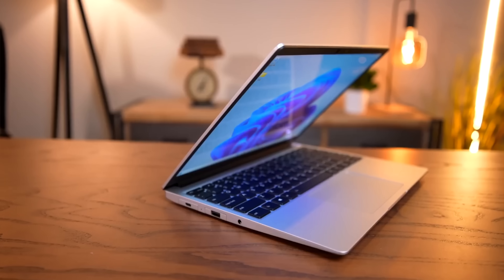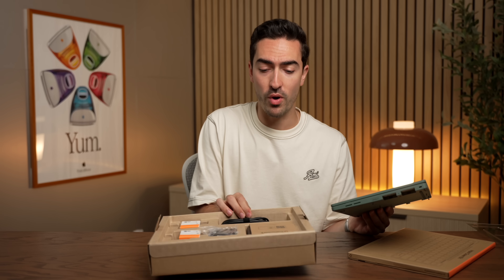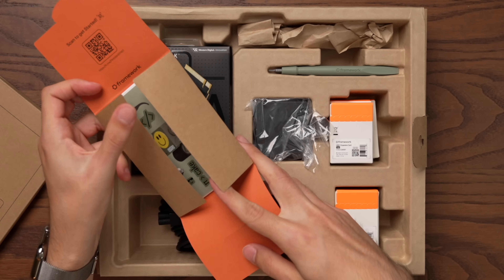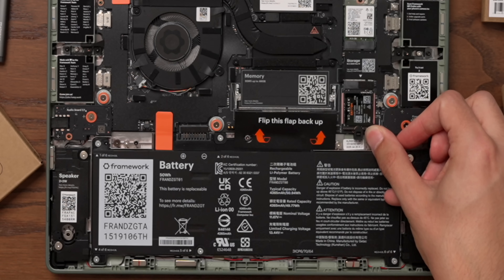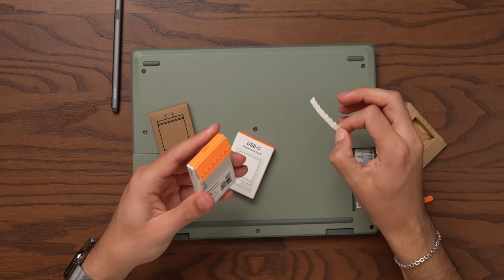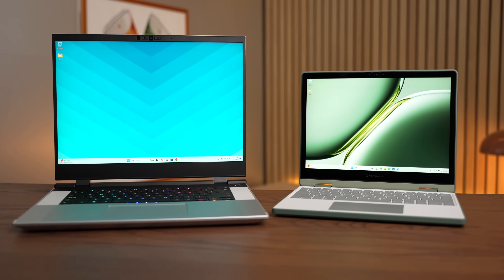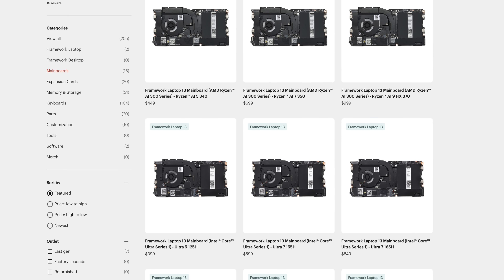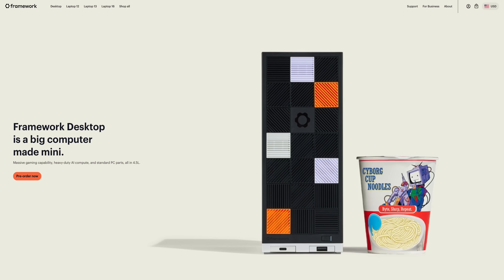Apple could NEVER: Exploring Framework 12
For years people have been begging Apple to make a 12 inch laptop, or a touch screen laptop, or a combination of iPad and MacBooks- and, well, Framework beat them to the punch!

time stamps
0:00 Unboxing
3:07 Building Framework 12
7:19 Did Framework cook?
8:44 Performance...
10:47 Flaws